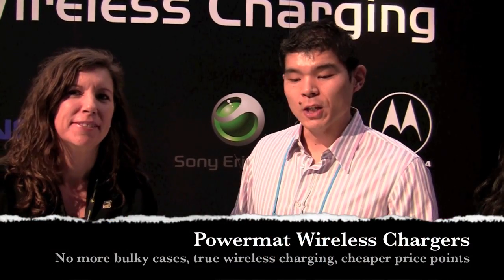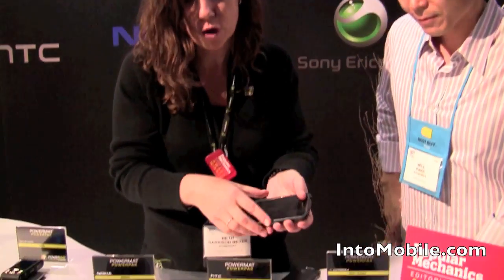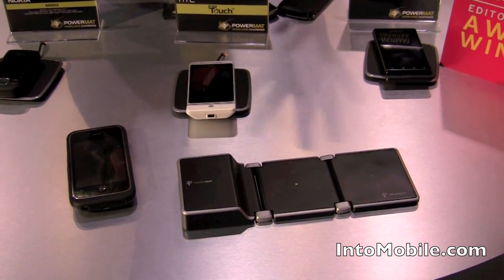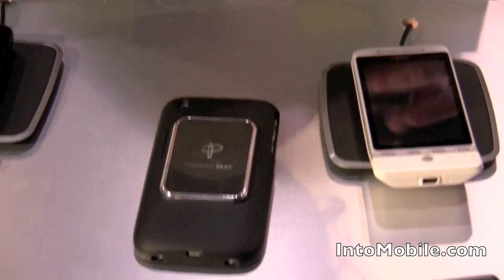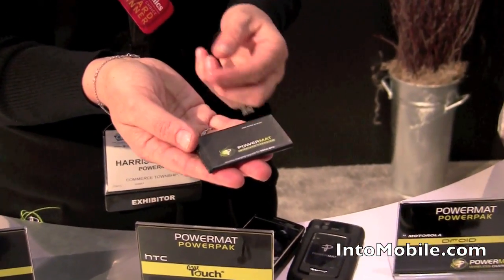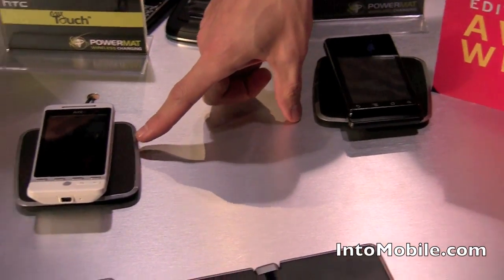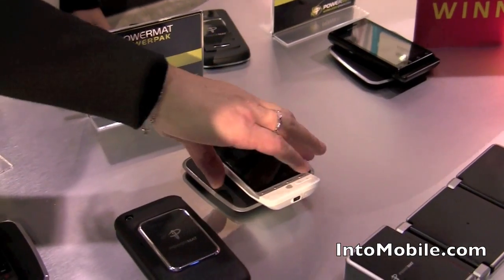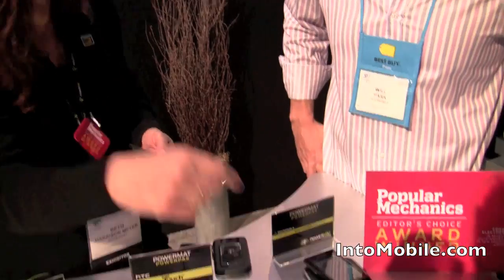Live from CES 2010 - Powermat shows off wireless charging game-changers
Powermat Wireless Chargers - New Powermat batteries mean no more bulky cases, true wireless charging, cheaper price points.